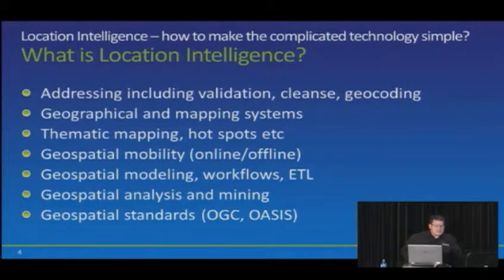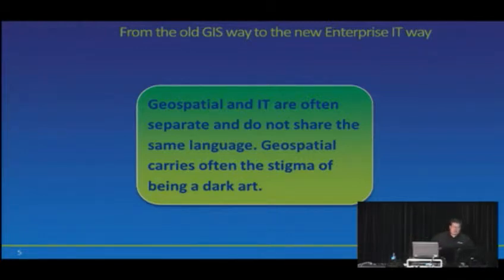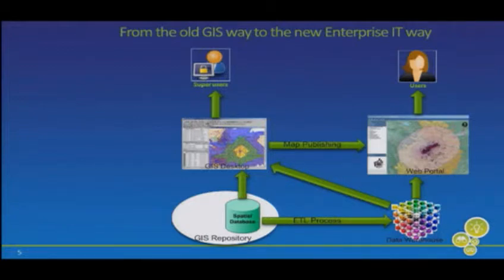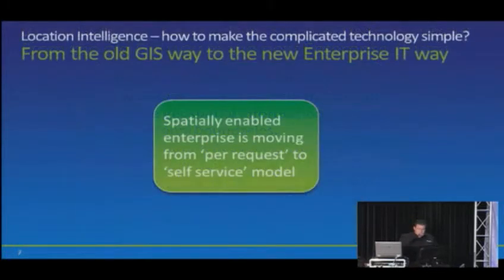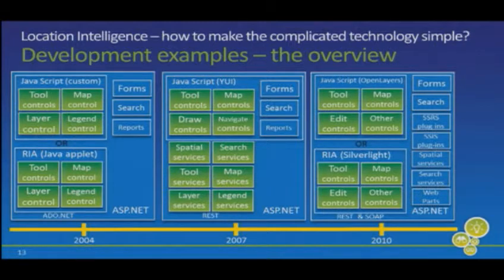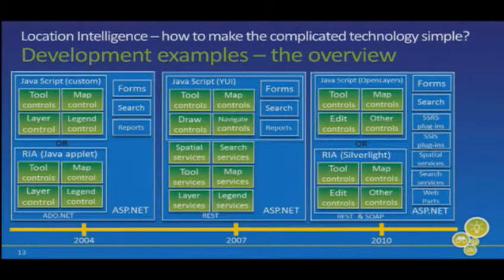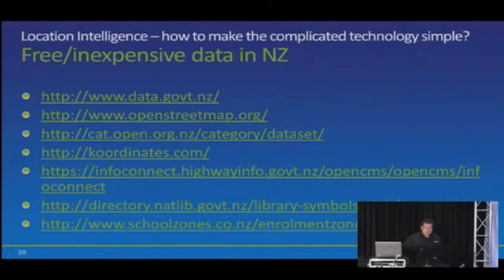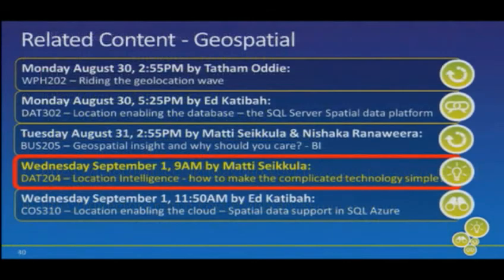Tech·Ed New Zealand 2010 Location Intelligence – how to make the complicated technology simple